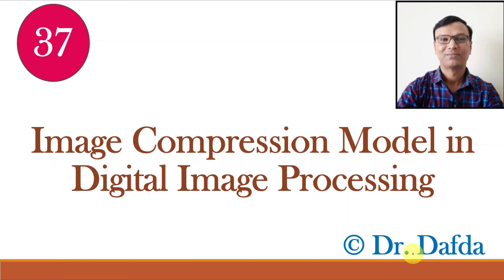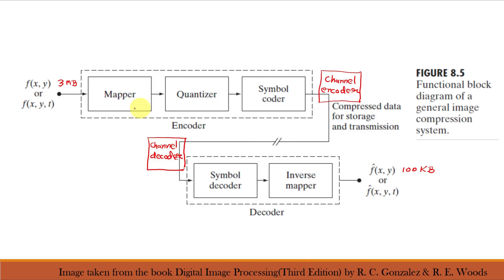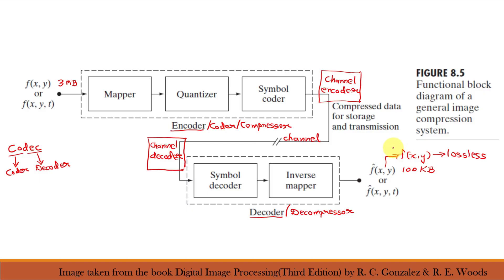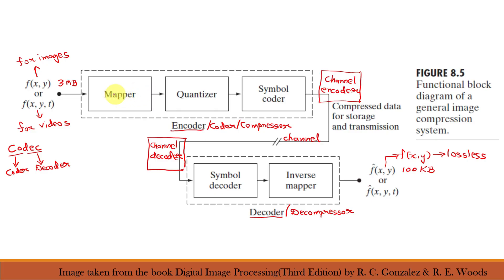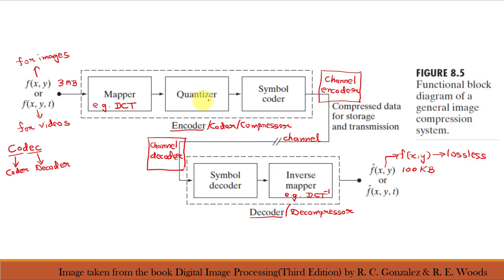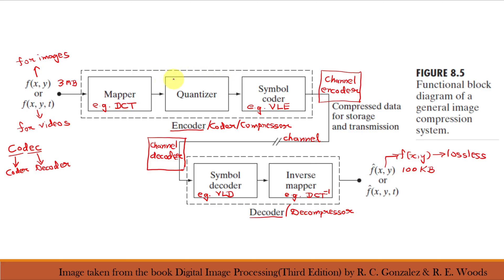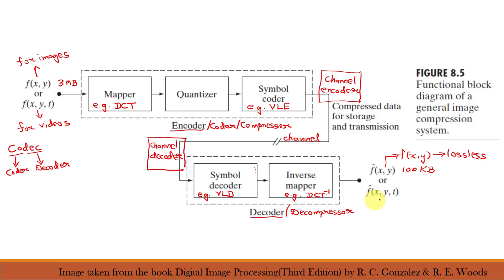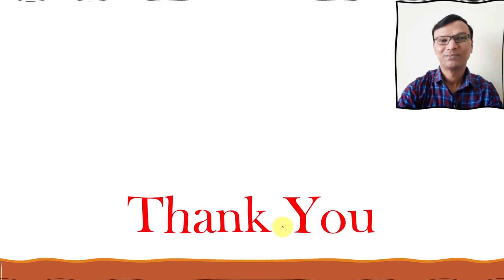Image Compression Model in Digital Image Processing | Encoder | Decoder | Channel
Image Compression Model in Digital Image Processing
Image Compression in Digital Image Processing
What is image compression model?
Explain the function of Mapper, Quantizer, Symbol coder, Channel Encoder, Channel Decoder, Symbol decoder and Inverse mapper in image compression model.
What is a Codec?